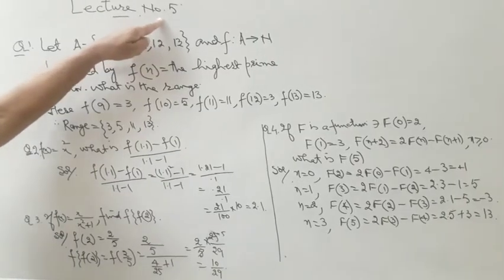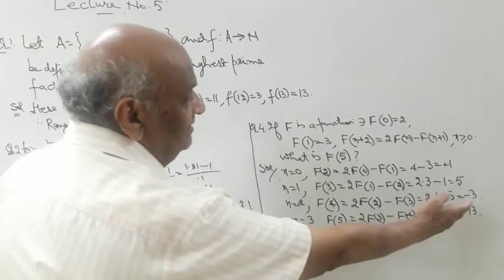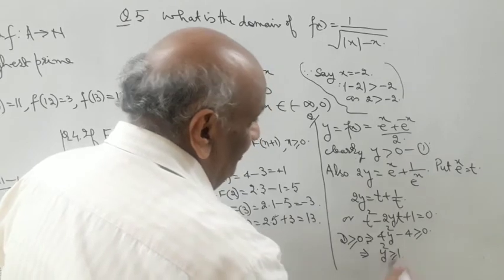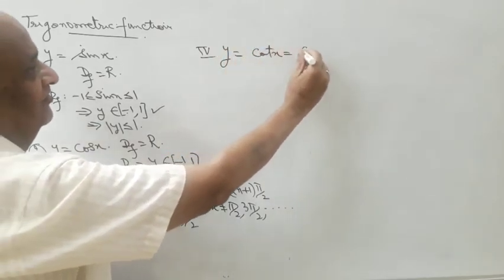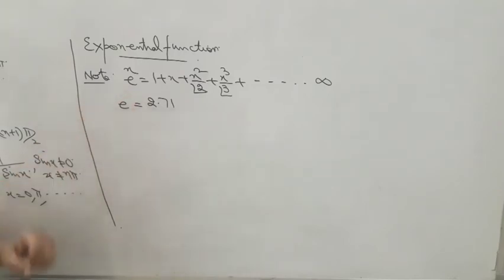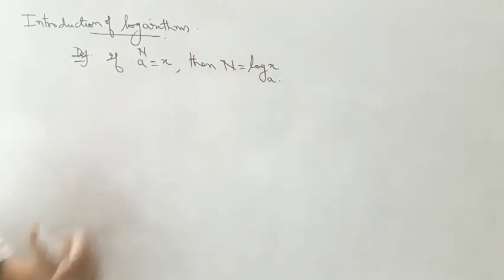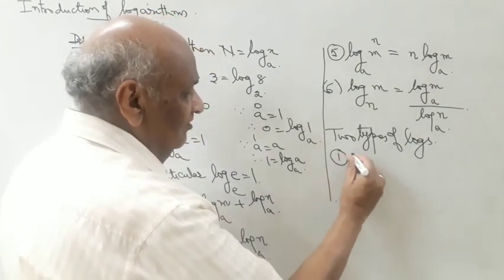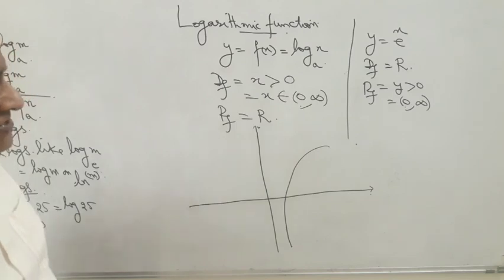MANGLA's Mathematics Made Easy| Calulus- Functions| Lecture 5| Class 12| by Prof S. B. Mangla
Calculus Class 12th Mathematics

Calculus| LECTURE 5| Topic:- Domain & Range Continued and Some important Types of Functions with Introduction of Logarithm.